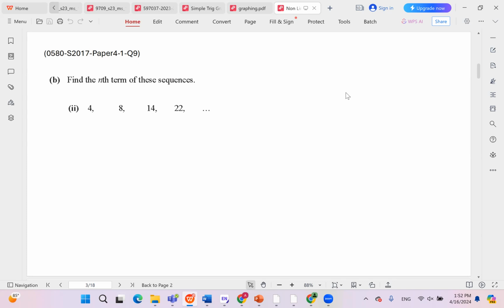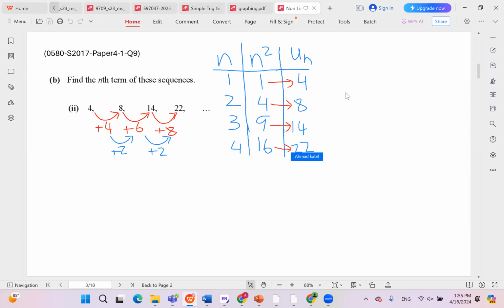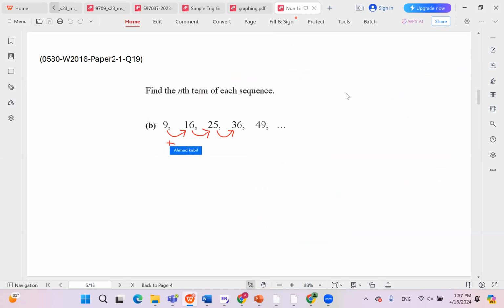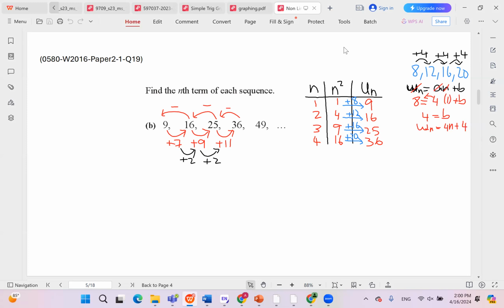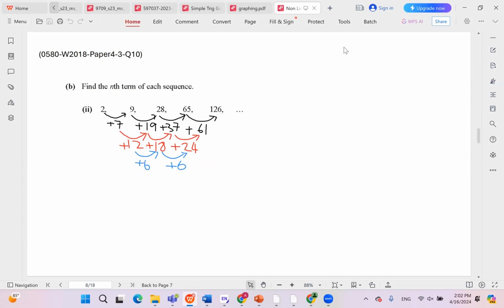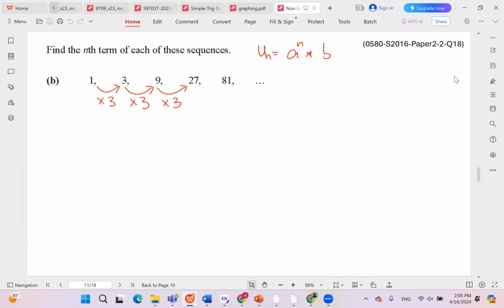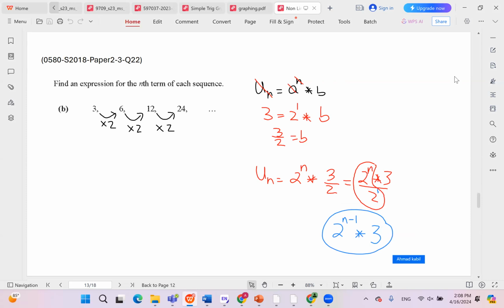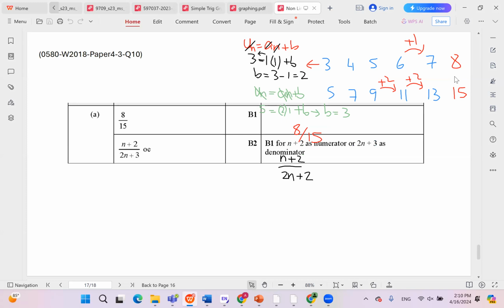Non Linear Sequences